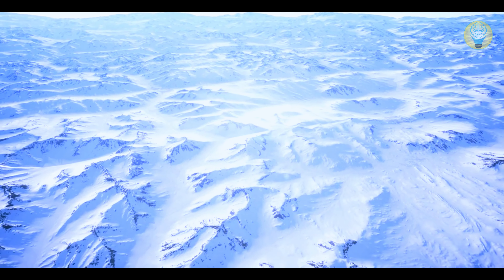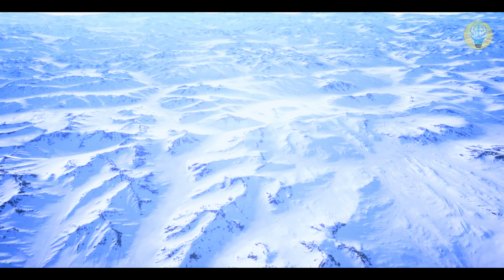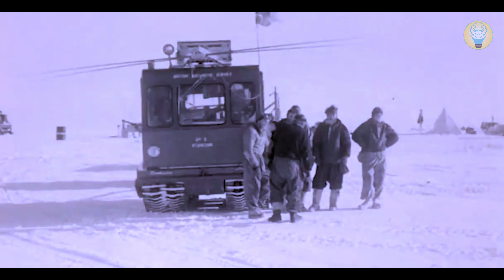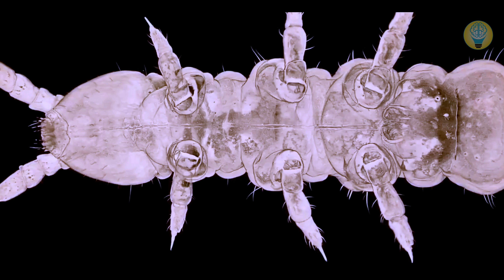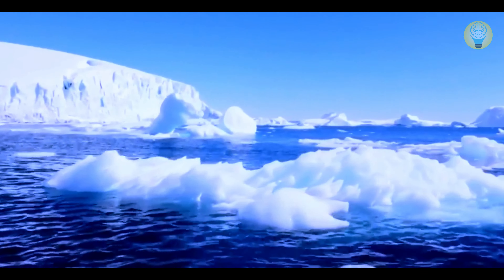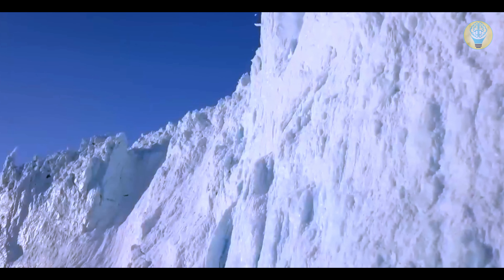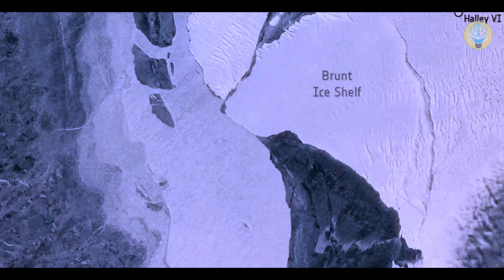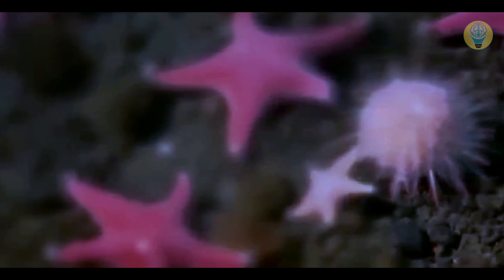Unraveling Frozen Mysteries: A Game-Changer! | discovery | TEEN HACKS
In this thrilling video, join us as we embark on an expedition to unravel frozen mysteries that promise to be a game-changer for the scientific community. Journey with our team of intrepid researchers as they venture into the icy realms of the unknown, where secrets long preserved in frozen silence are waiting to be revealed.

Through cutting-edge technology and a spirit of relentless curiosity, our team will delve deep into frozen landscapes, unlocking enigmatic clues that have remained hidden for millennia. Prepare to be captivated as we share groundbreaking findings that have the potential to redefine our understanding of history, climate, and the world we live in.

From frozen ancient civilizations to unexplored ice-covered territories, we'll take you on an immersive exploration of these enigmatic realms. Witness our team's excitement as they decipher the frozen code, unearthing artifacts, and piecing together the puzzle of the past.

As we venture deeper into these frozen mysteries, we'll uncover astonishing revelations that have the potential to reshape scientific paradigms. Brace yourself for surprises and thrilling discoveries as we push the boundaries of knowledge and challenge conventional wisdom.

Our journey is fueled by a passion for discovery, and our mission is to share these findings with you, our audience, and the world. Be part of the excitement as we unravel the frozen mysteries that are truly a game-changer in the world of science.

Don't miss this unique opportunity to be at the forefront of groundbreaking research and exploration. Join us in this unforgettable adventure, as we unveil the mysteries hidden in the ice and embark on a game-changing quest for knowledge.

agatha christie audiobook,
hercule poirot,
agatha christie,
mm2 summer update,
agatha christie audiobook hugh fraser,
project loki,
preston murders mystery,
undead murder farce,
mystery audiobooks full length,
mysteries of the world,
agatha christie audiobook,
famous five audiobook,
agatha raisin audiobook,
agatha christie,
hallmark mystery movies full length,
poirot audiobook,
ngaio marsh audiobooks full length,
hamish macbeth audiobooks in order,
miss marple audiobook,